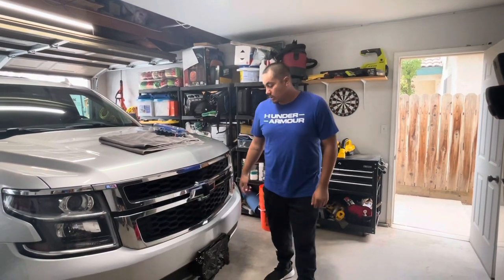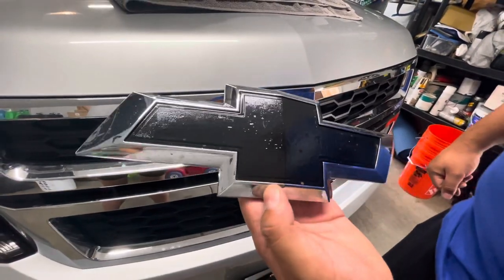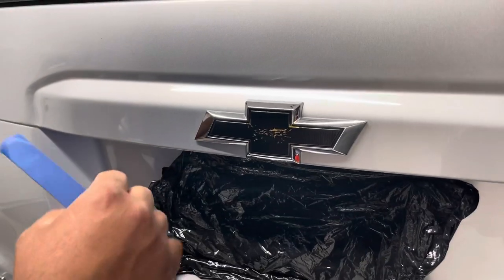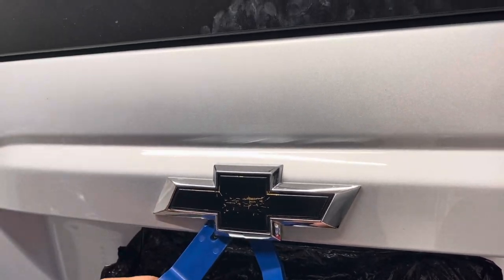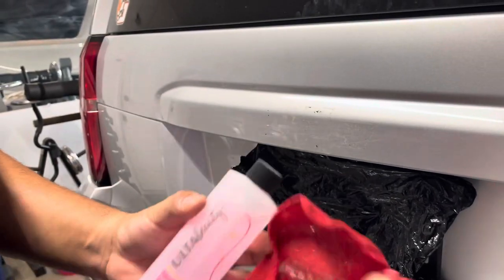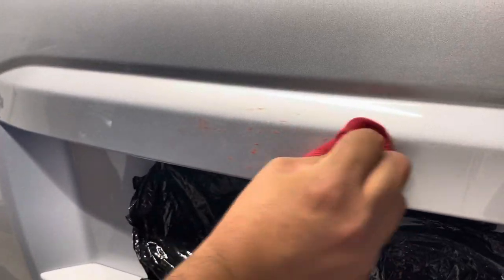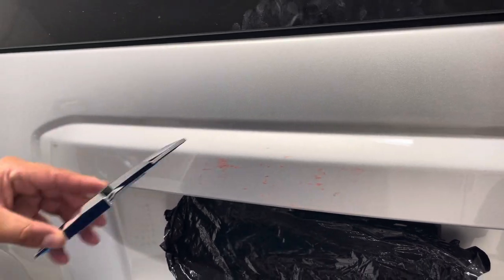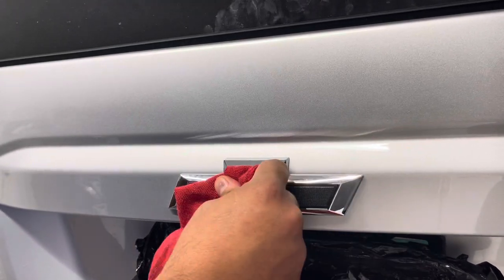Easy Emblem Replacement on Chevy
Tip: do not wet vehicle after placing small emblem, give it a day or 2.